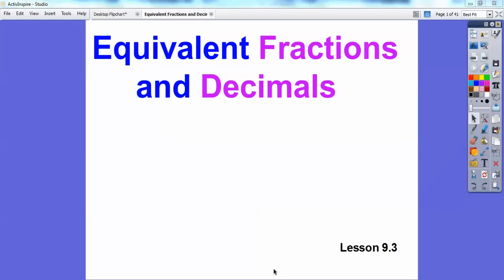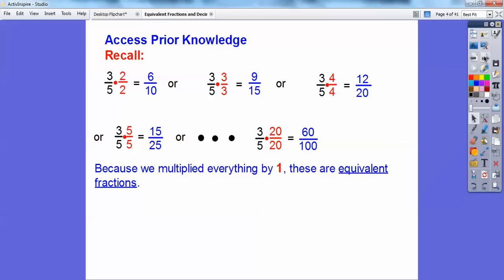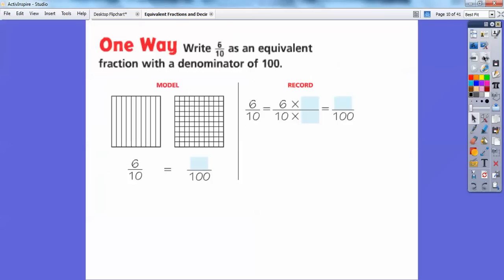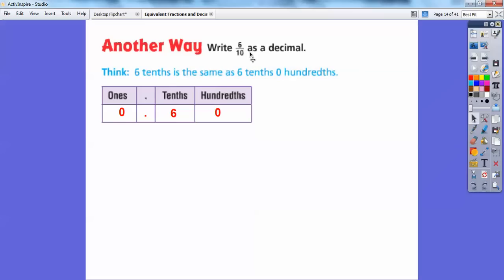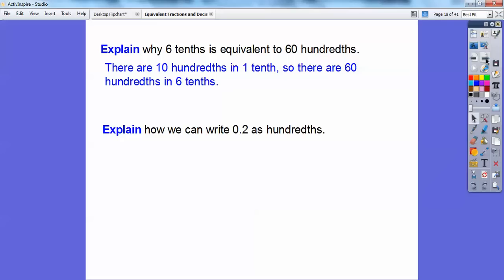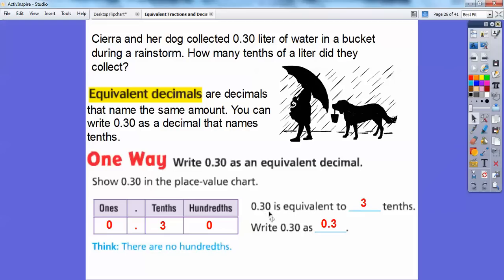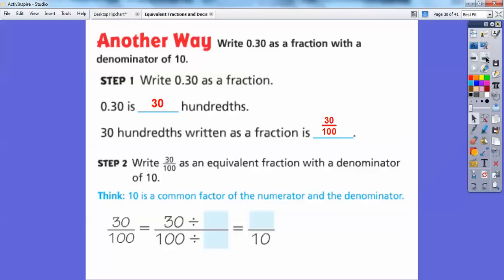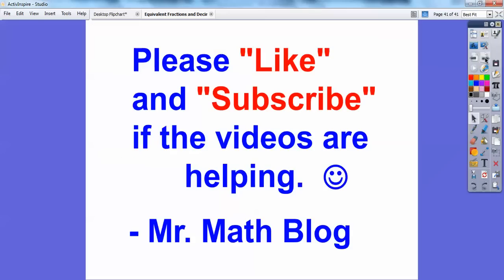Equivalent Fractions and Decimals - Lesson 9.3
This lesson shows you how to change a fraction to an equivalent fraction and decimal, from tenths to hundredths, and hundredths to tenths. Models and place value are used.